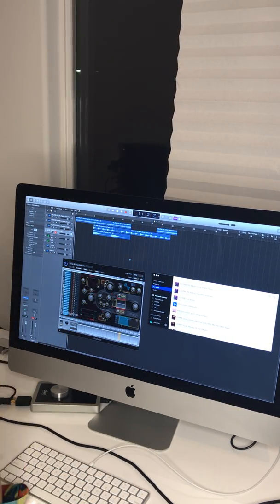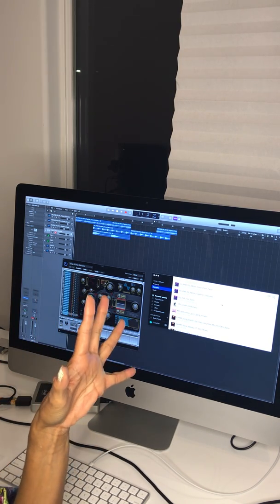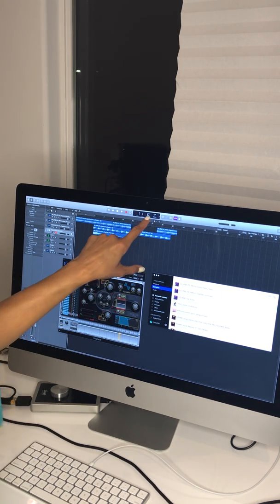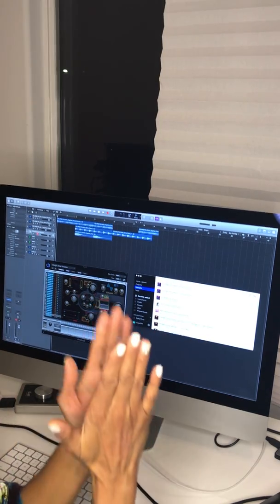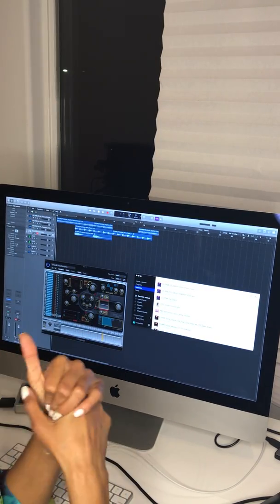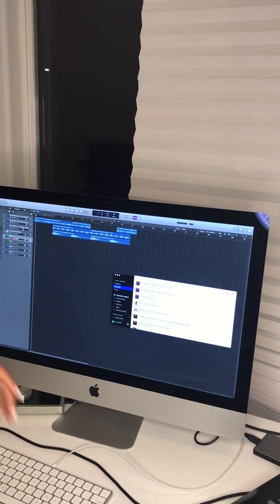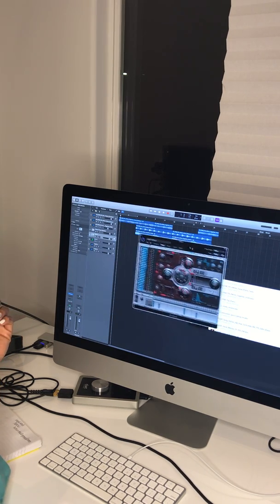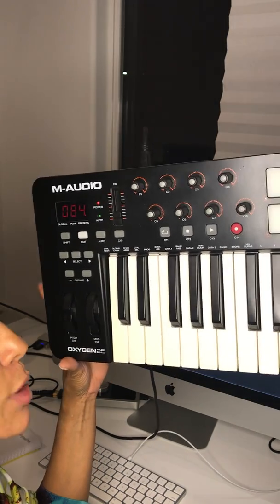Logic X Uploading samples and making drum racks